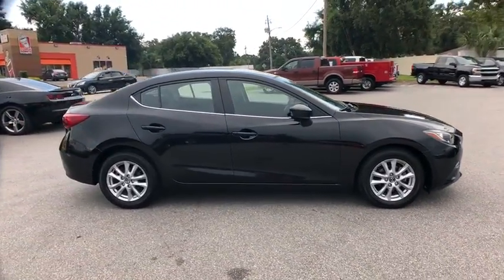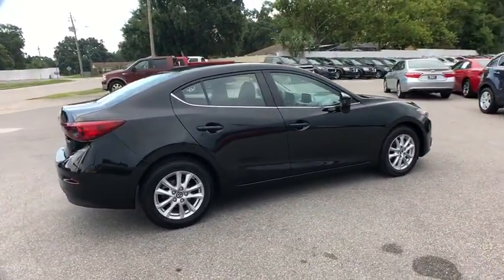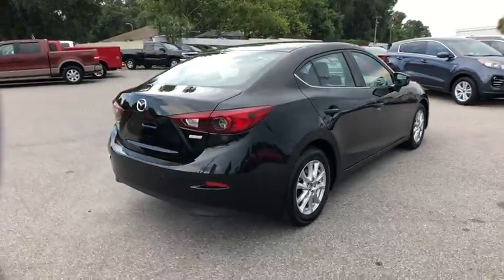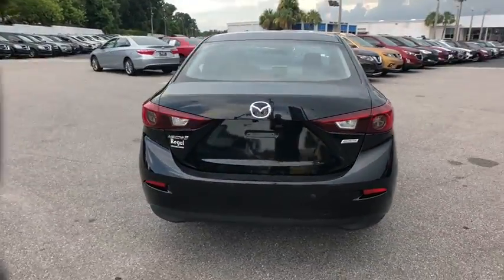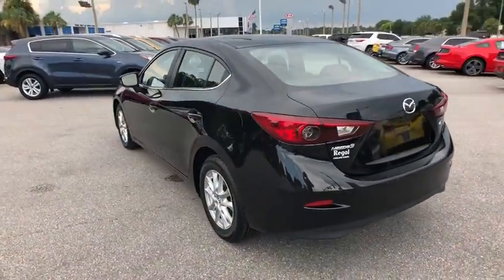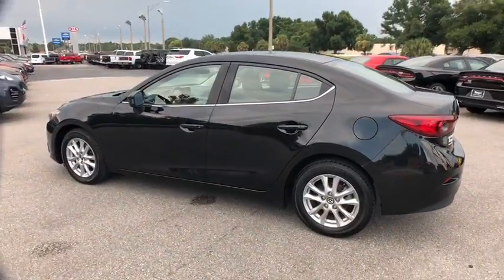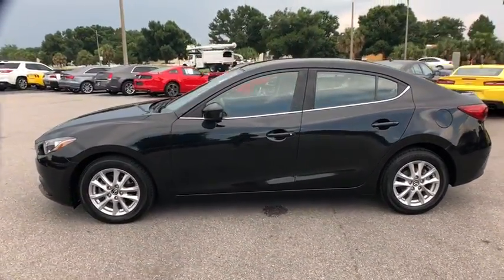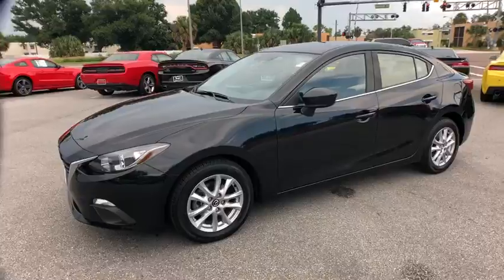2016 Mazda Mazda3 Lakeland, Winter Haven, Lake Wales, Bartow, Wesley Chapel, FL FL593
Regal Used
2615 Lakeland Hills Blvd

AUTOCHECK ONE OWNER VEHICLE, BALANCE OF FACTORY WARRANTY, REAR VIEW BACK-UP CAMERA, BLUETOOTH HANDS-FREE CALLING, Mazda3 i Sport, 4D Sedan, SKYACTIV-G 2.0L 4-Cylinder DOHC 16V, 6-Speed Automatic, FWD, Black. Priced below KBB Fair Purchase Price! New Price! Recent Arrival! 41/30 Highway/City MPG Black 2016 Mazda Mazda3 i Sport FWD 6-Speed Automatic SKYACTIV-G 2.0L 4-Cylinder DOHC 16VbrbrbrCome test drive this vehicle @ our Regal Chevrolet /Kia location 1025 Bartow Rd. Lakeland fl.